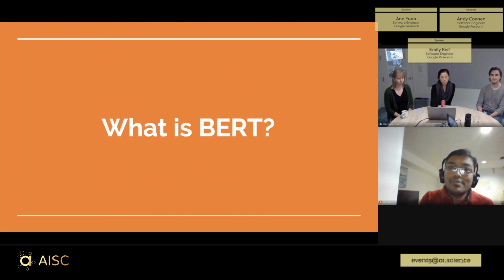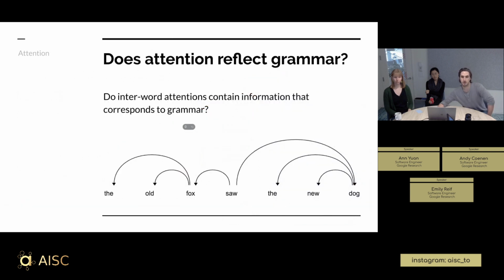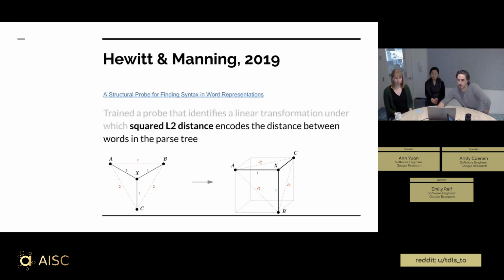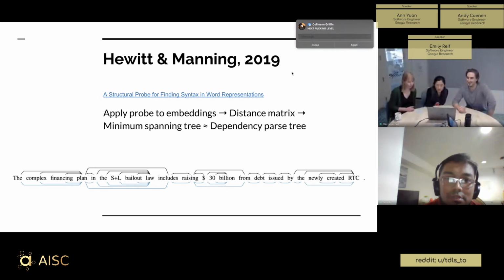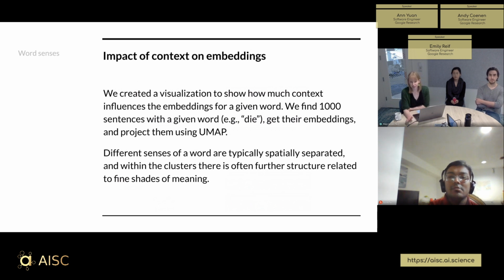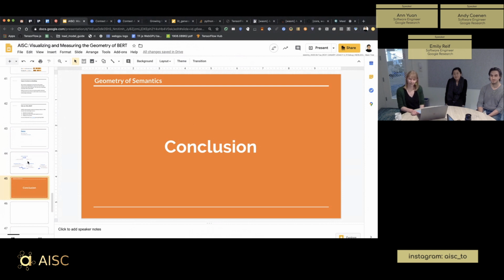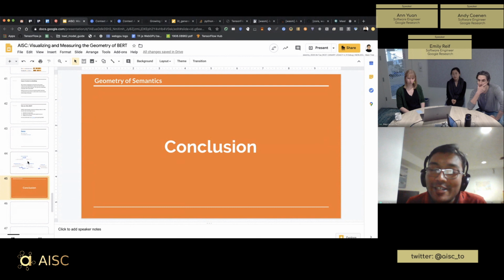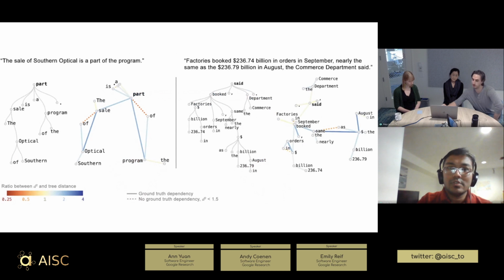Visualizing and measuring the geometry of BERT | AISC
Discussion lead: Ann Yuan, Andy Coenen, Emily Reif
Discussion facilitator(s): Suhas Pai